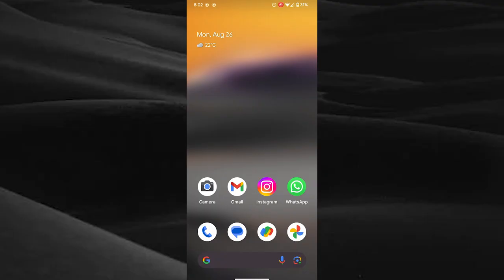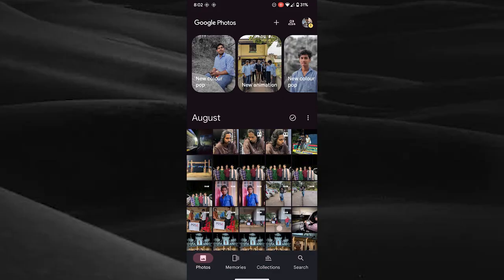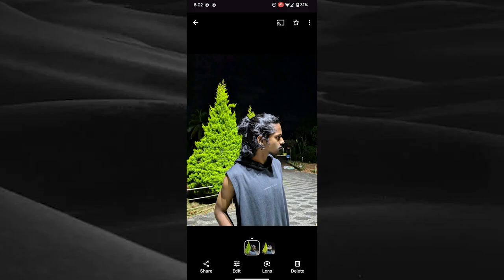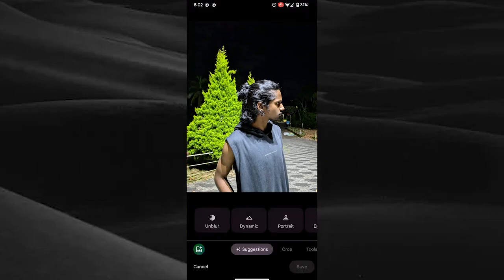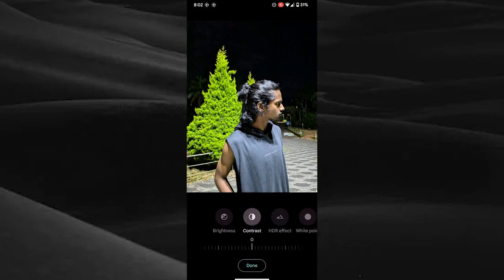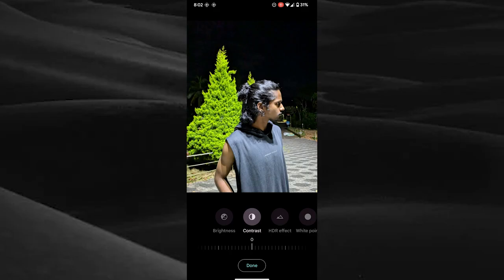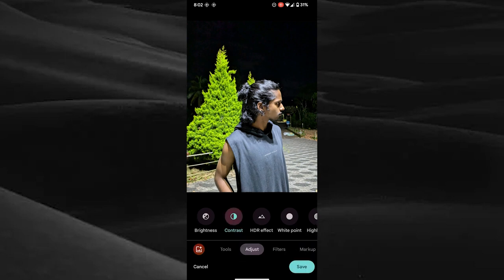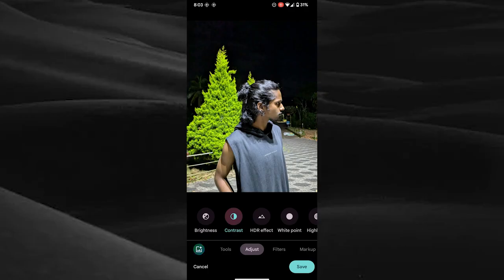How to Adjust the Contrast of Images on Google Pixel Mobiles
Do you want to adjust the contrast of your photos on a Google Pixel mobile phone? Google Pixel devices include built-in photo editing tools that allow you to easily enhance image quality by adjusting contrast, brightness, shadows, and other settings.

In this tutorial, you will learn how to adjust the contrast of images on Google Pixel mobiles step by step. The video shows how to open the photo in the Google Photos app, access the editing tools, and increase or decrease the contrast to improve the look of your image.

Adjusting contrast helps make photos appear clearer by increasing the difference between light and dark areas. This can make your pictures look sharper and more visually appealing.

This method works on most Google Pixel smartphones and only takes a few seconds to apply.

Follow the steps shown in the video to easily adjust the contrast of your images on Google Pixel devices and improve your photo quality. Save this guide so you can quickly edit your photos whenever needed.